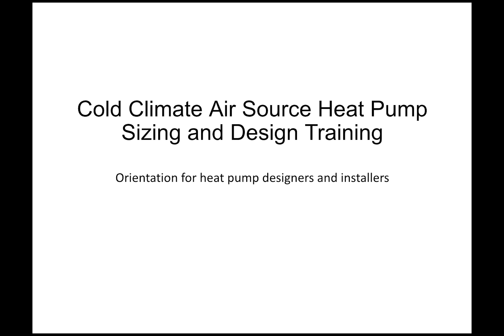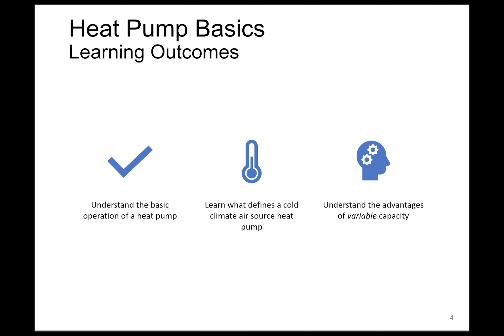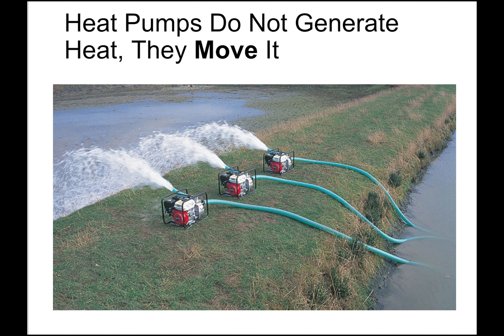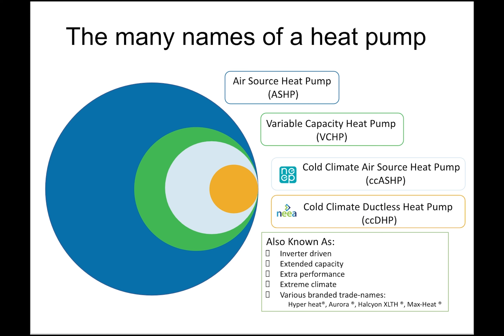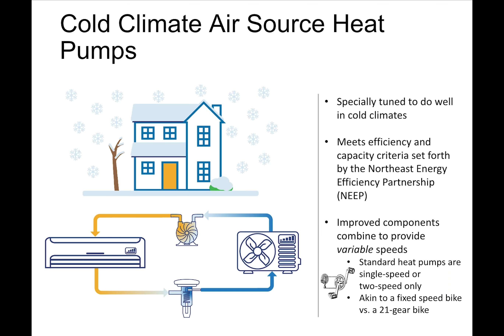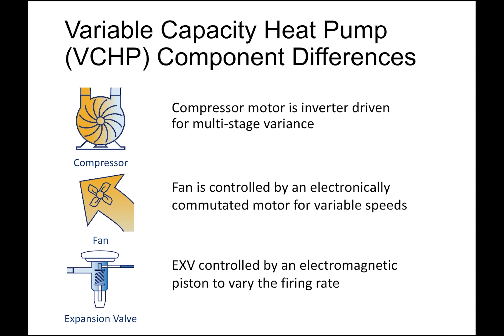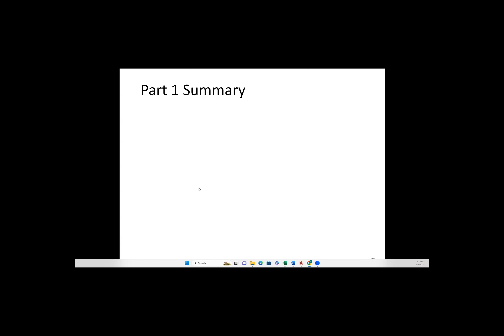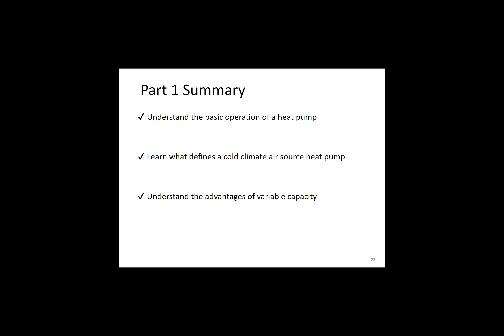Heat Pumps Part 1 Basic Principles of Heat Pump Operations